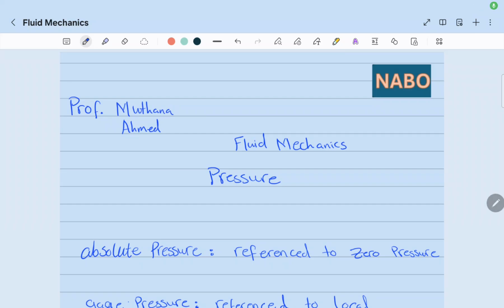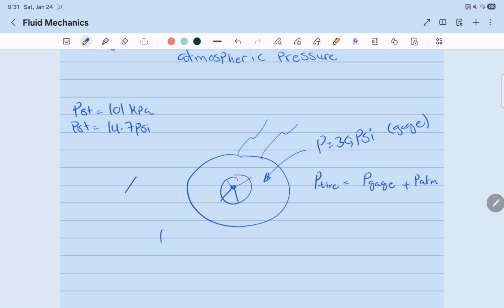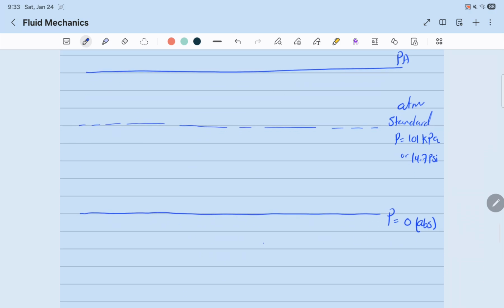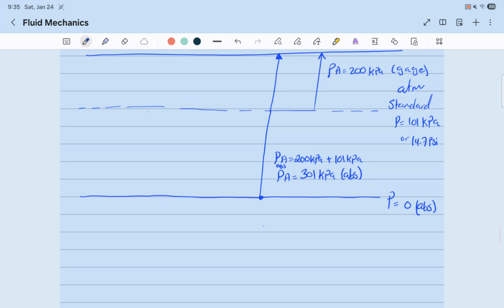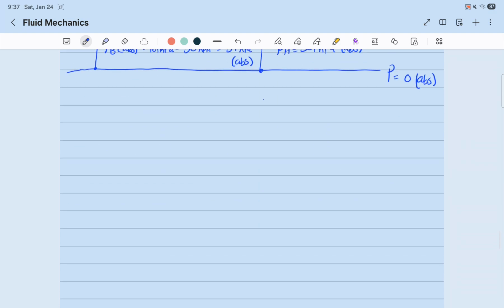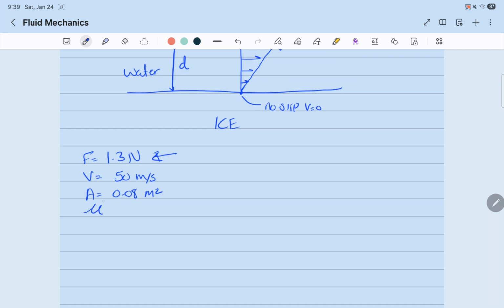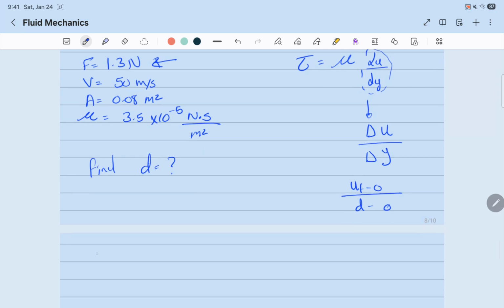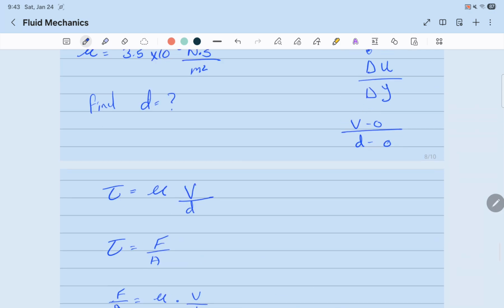Lecture 2 | Pressure Fluid Mechanics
NABO Academy chemical_engineering mechanical_engineering heat_transfer # fluid_mechanic